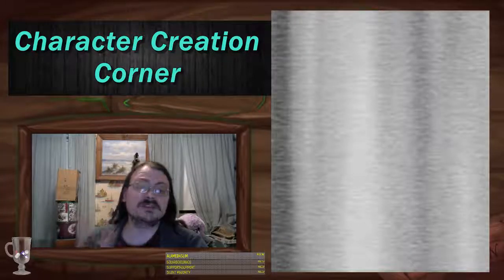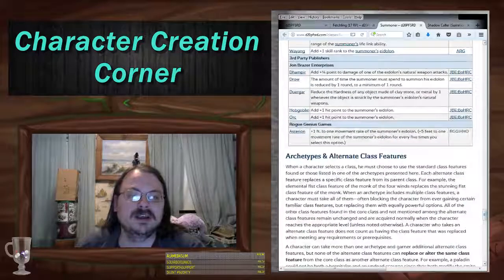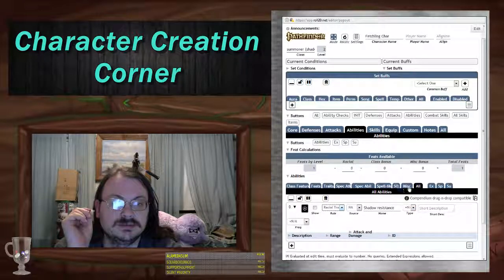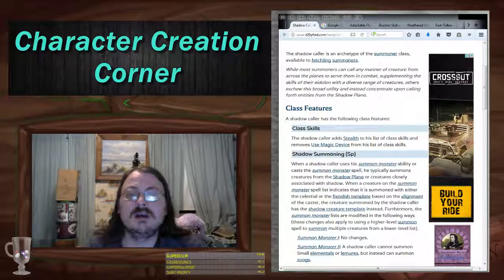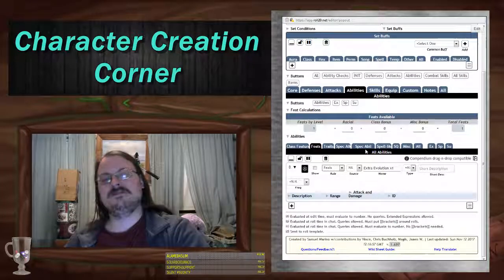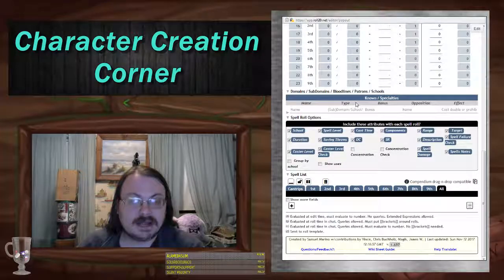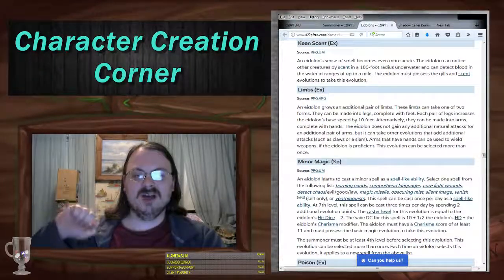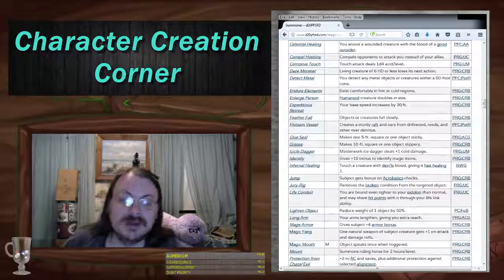Pathfinder Roleplaying Game Character Creation Livestream: FETCHLING SUMMONER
Welcome to RPG'dnesday.  I make characters on that day, and in particular make pathfinder characters. Enjoy me making a fetchling summoner. I make a shadow caller summoner. A fetchling that is a master of words, having left the shadow plane long ago to make fortune in the material plane.  This time I make a level 2 character. Character Creation Corner is incoming!

olismithart.net
for some art streams and gaming.